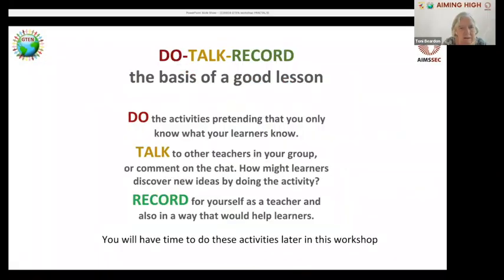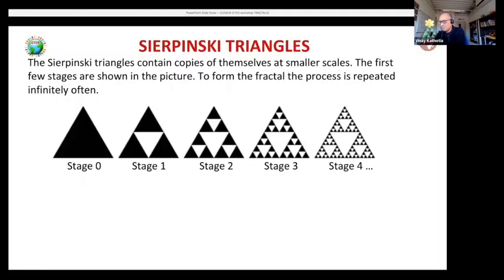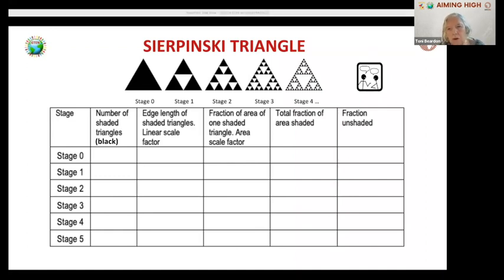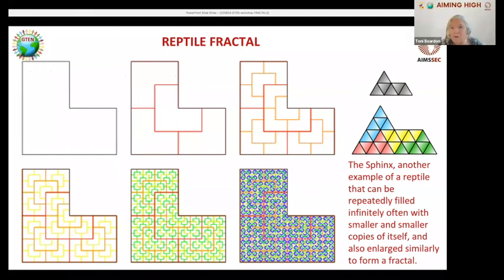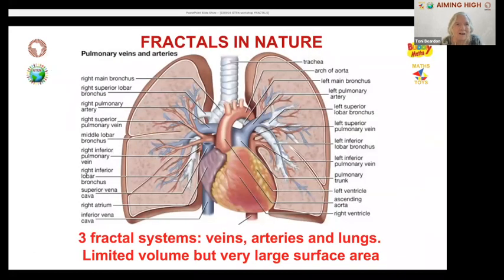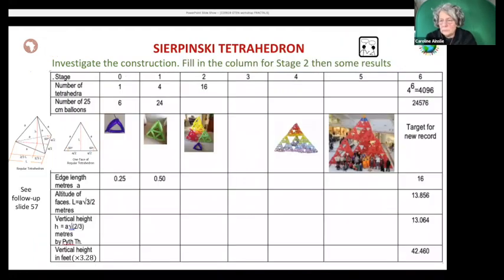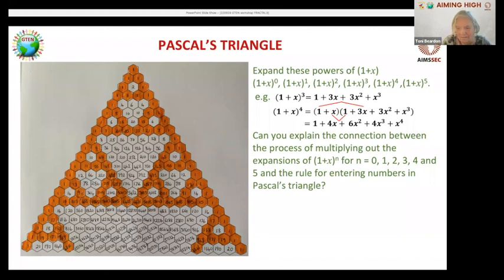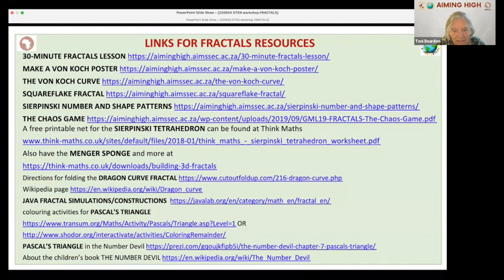Fractals Similarity and Patterns, Scale, Reptiles, Sierpinski, Mandelbrot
8th October 2022 Global Teaccher Empowerment Network

THE CHAOS GAME A free printable net for the SIERPINSKI TETRAHEDRON can be found at Think Maths